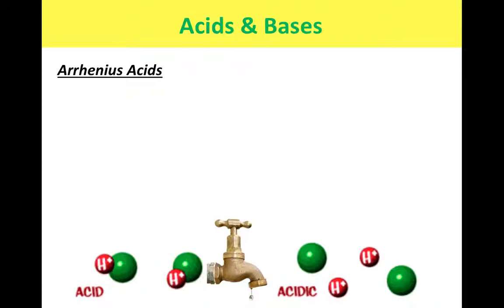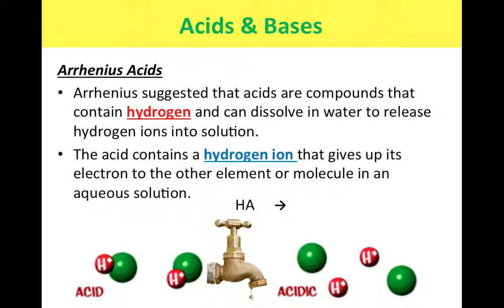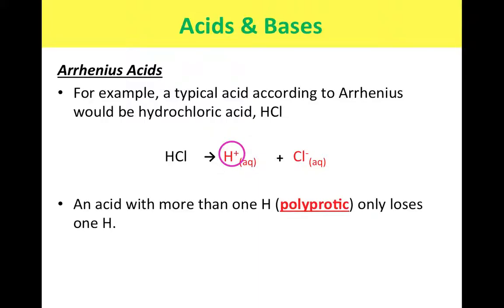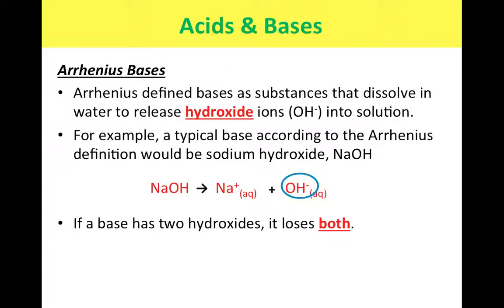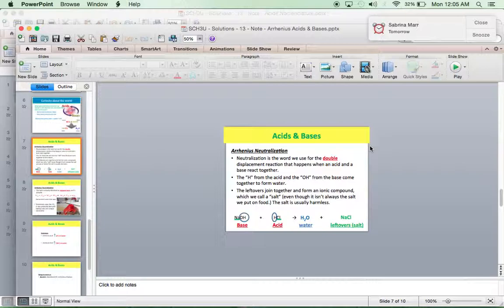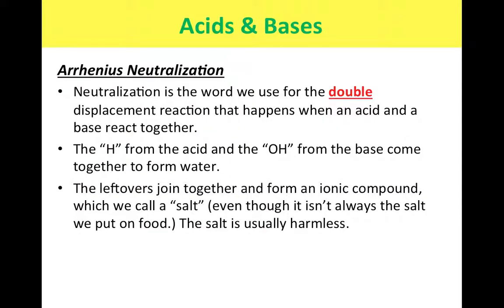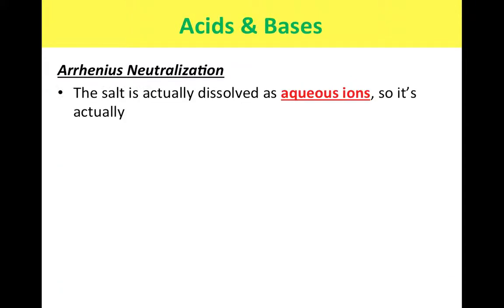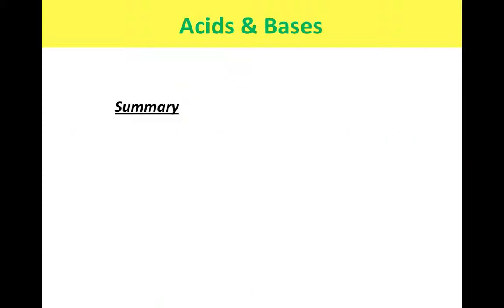SCH3U 13 Note Arrhenius Acids & Bases